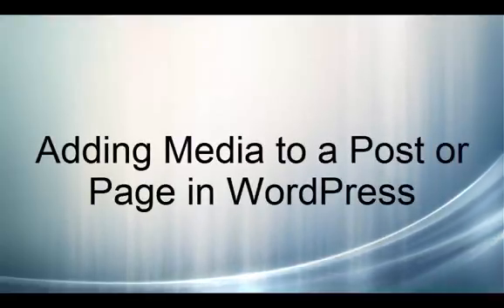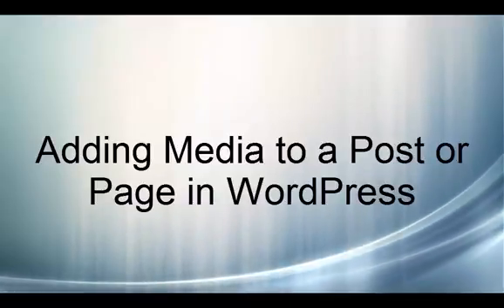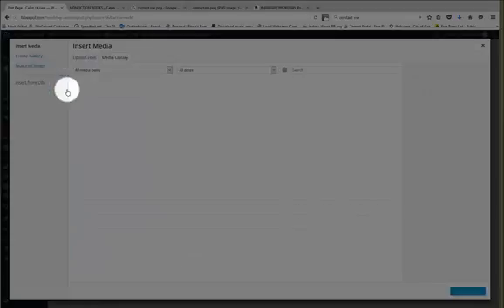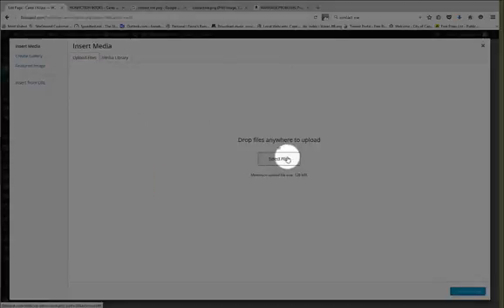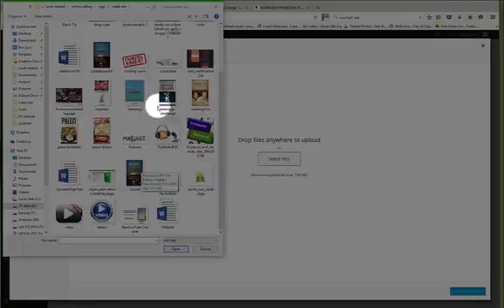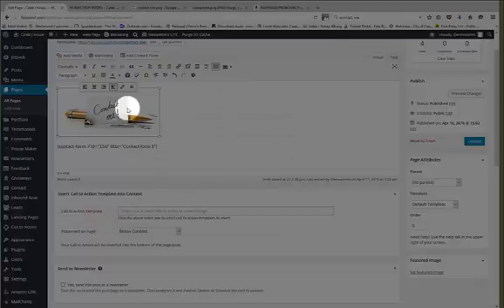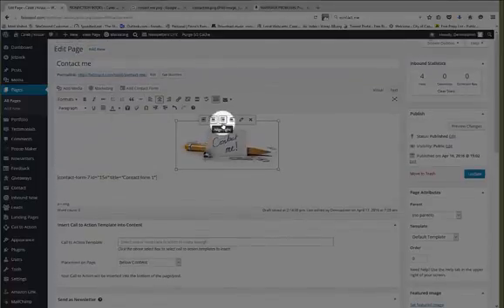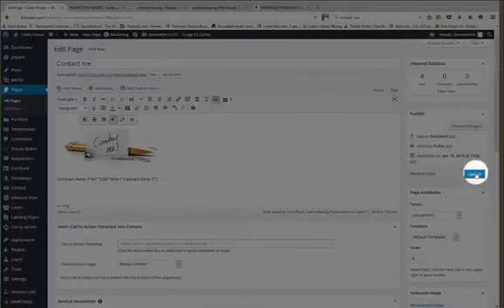How to add media.photos to Wordpress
Adding media or photos to a post or page in wordpress